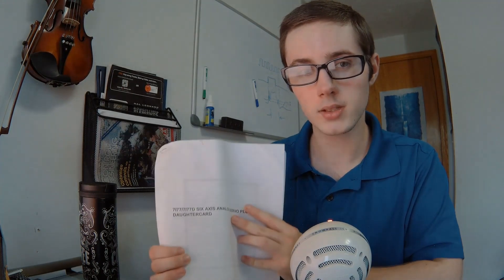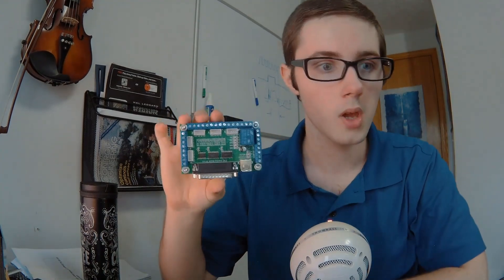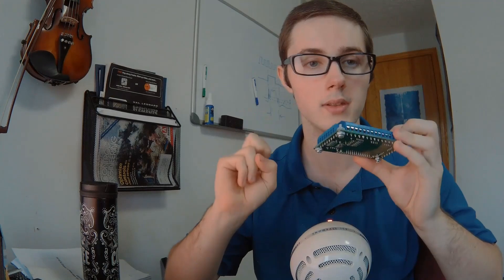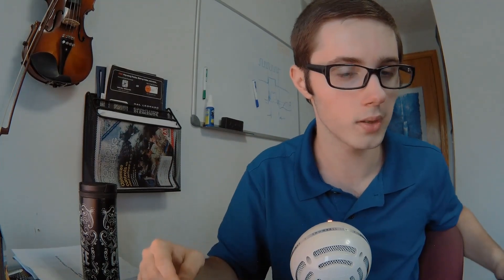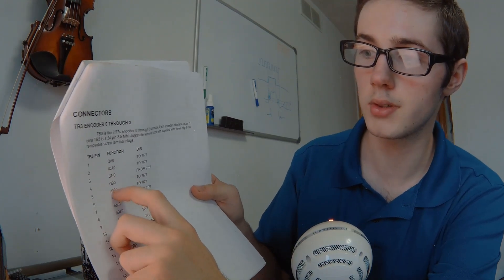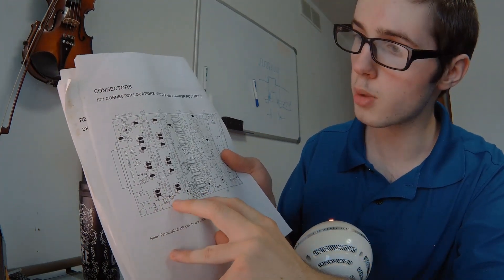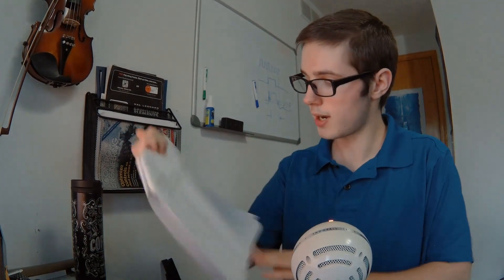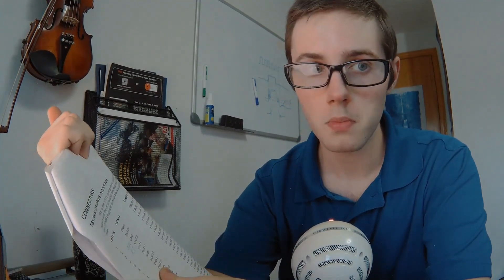Linuxcnc servo motors and encoders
just sharing my experience with running servo motors and encoders  with Linuxcnc.